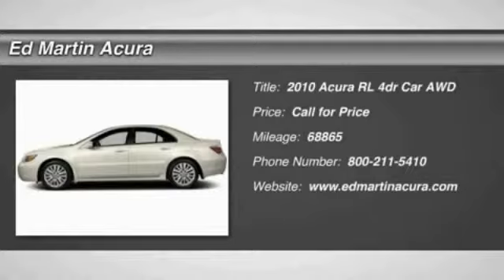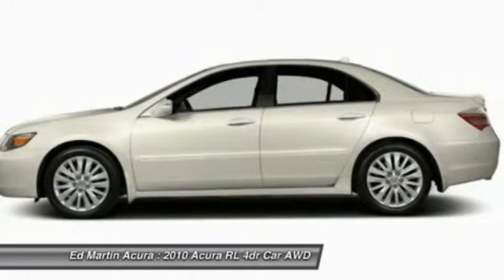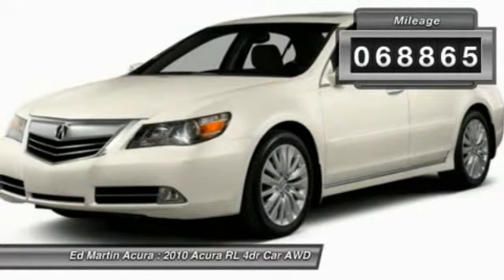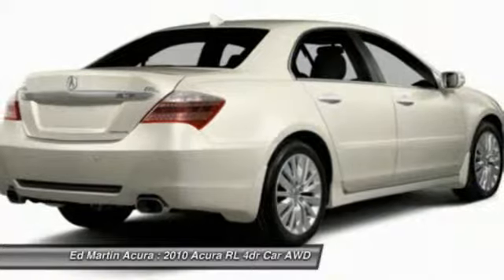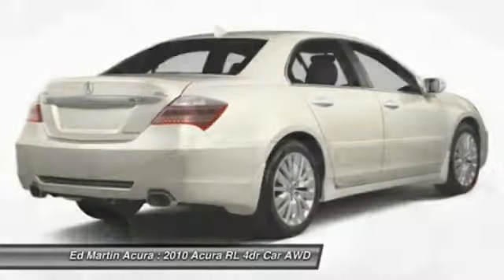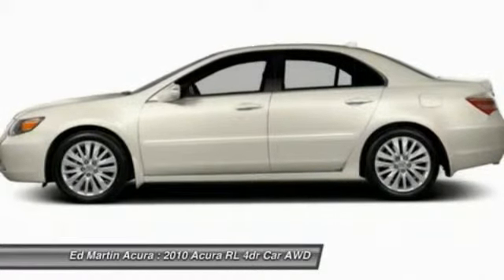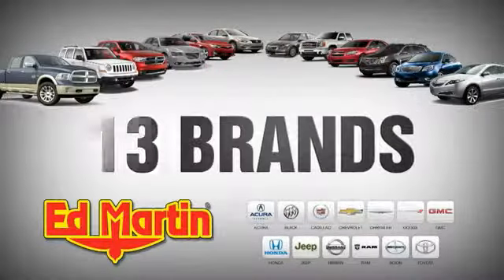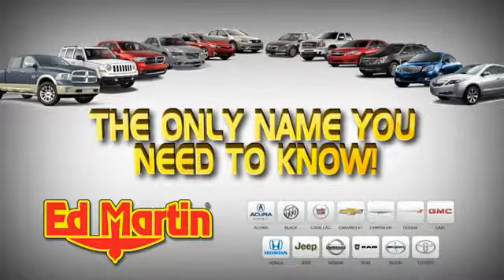2010 Acura RL 3D02916B